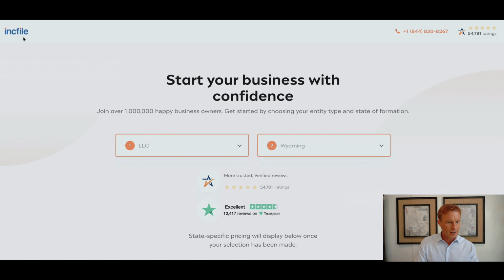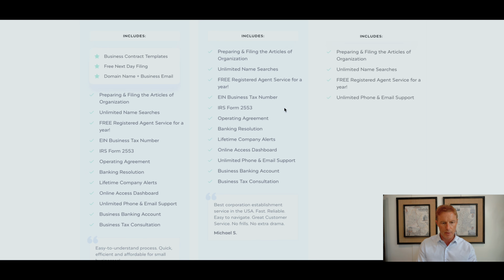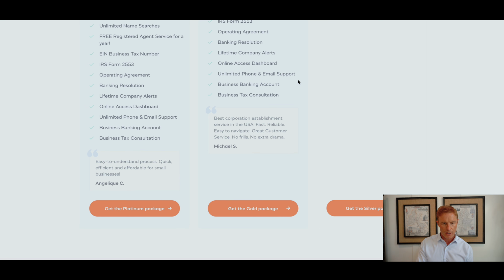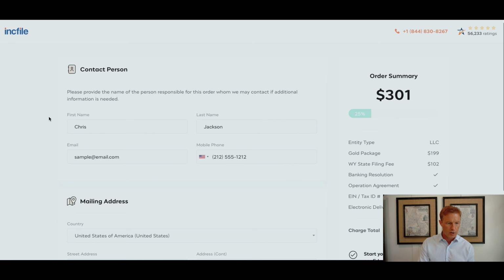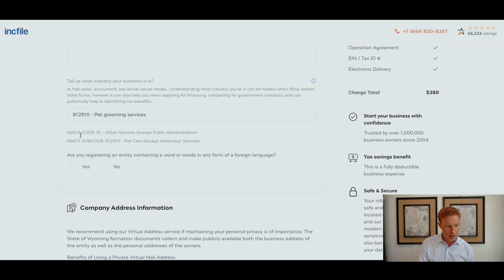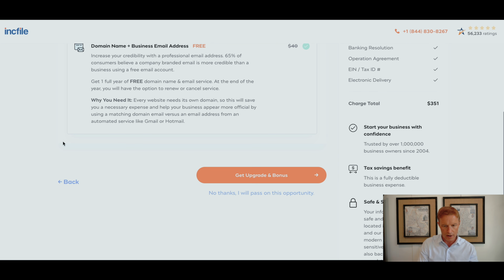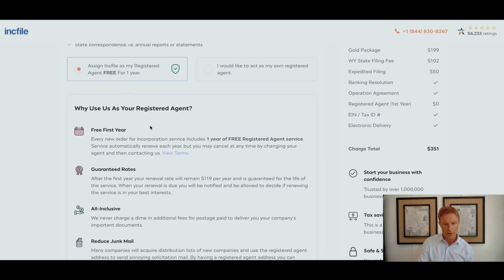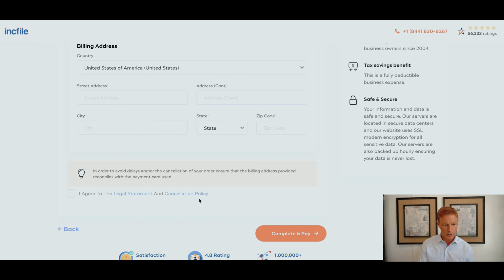How to Start an LLC in Wyoming - Easy Step-By-Step Guide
In this simple walkthrough, I show you how to start an LLC in Wyoming on your own online in minutes using the only service I use for my clients' LLCs and my own LLCs.  You'll learn step-by-step how to form an LLC in Wyoming quickly and easily. I address every option and answer every question I think you might have about starting an LLC in Wyoming.

**NOTE that Incfile was just rebranded as Bizee, but the formation process is the same!**

Steps to Starting Your LLC in WY:
00:00 Introduction: How to Start an LLC in Wyoming
01:25 Which Bizee Package to Choose for Your WY LLC
07:01 Filing Time Options (1 Day or 3 Weeks)
07:51 LLC Name and Number of Members
10:37 Member Information
12:23 Obtain LLC EIN (Tax ID)

Please see the following which can help you get your LLC properly up an running:

📘 *What to Do After Forming Your LLC*

🧩 *LLC Structure & Tax Resources*

🗺️ *Follow The LLC Guide*

Get free attorney-created LLC guides, startup documents, checklists, and step-by-step resources for forming, setting up, operating, and protecting your LLC:

⚖️ *Need Personalized Legal Help?*

If you would like attorney help with LLC formation, holding company structures, Operating Agreements, contracts, or related business matters:

Best regards,
Chris Jackson

*Bio:*
I have over 25 years of experience as a California-licensed business attorney.  I'm also an entrepreneur who has owned, managed and sold at a significant profit multiple franchise coffee houses.  In addition, I have finance and operational experience in several companies, including as a Chief Operating Officer (COO) and General Counsel of a group of companies.

Some of the links in the description, video and/or comments may be affiliate links whereby if you select such links and purchase something, my LLC may earn a commission *(at no extra cost to you)*.  Note that I only recommend companies or services I use myself, and any commissions received by my LLC support my channel, and for that I thank you - it is much appreciated!